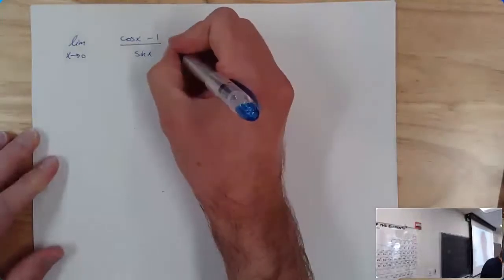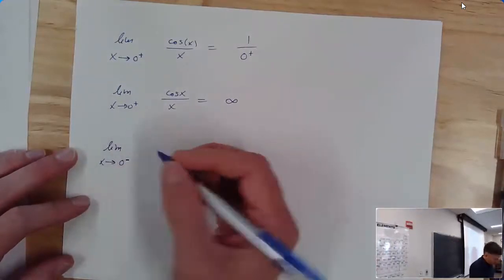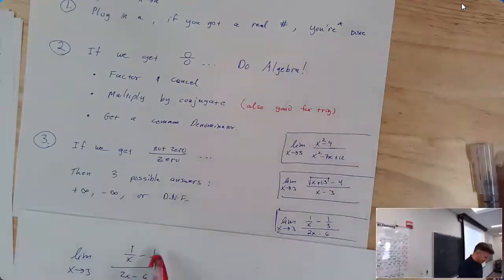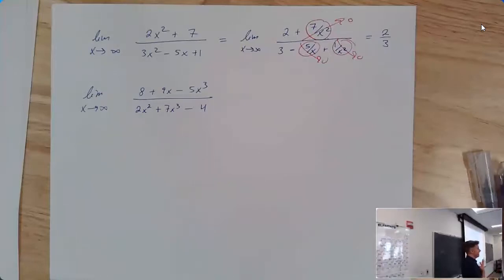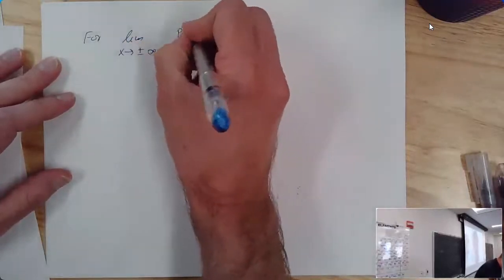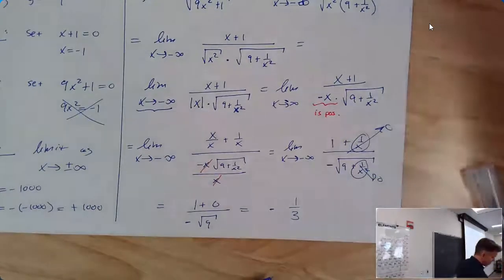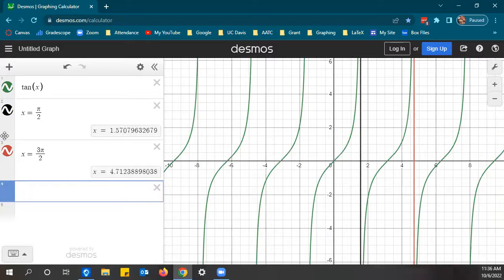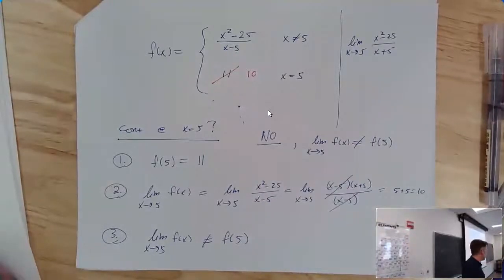Co-21A 10-6-2022 (Limits & Continuity)